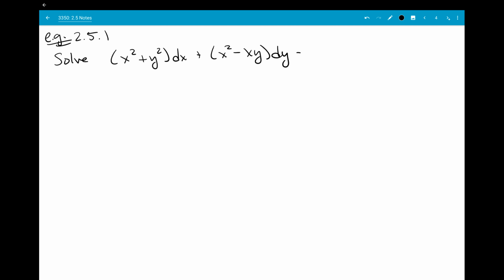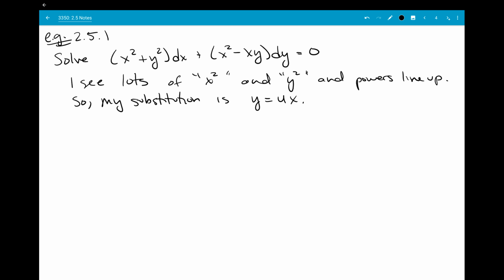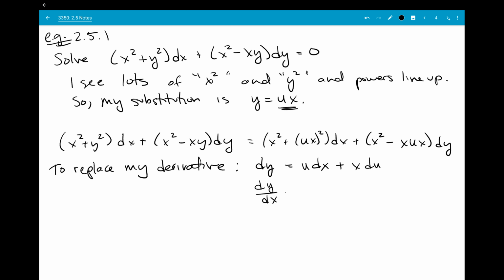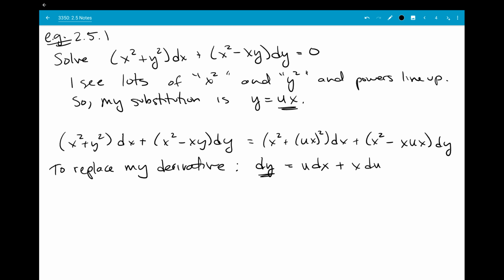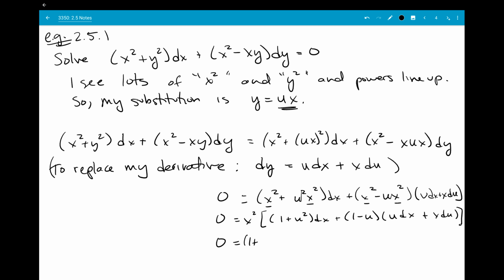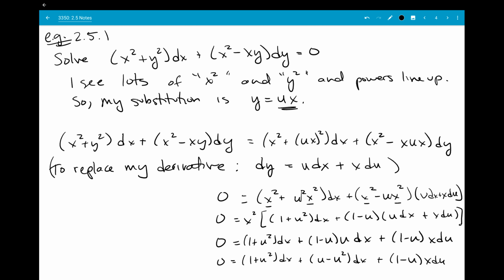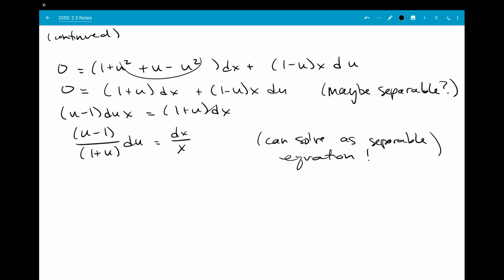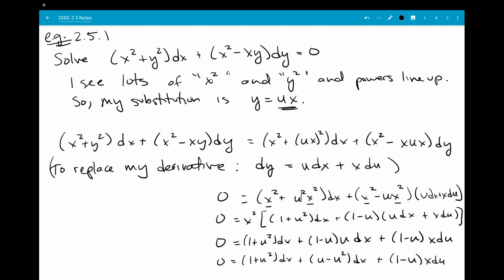2.5: Substitution 2 - power example